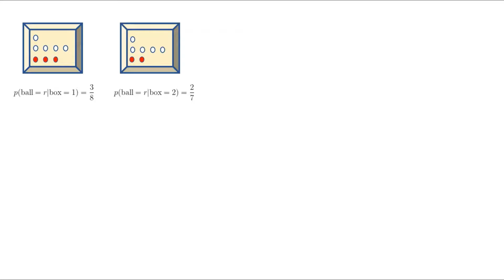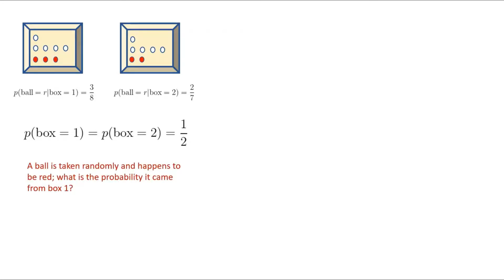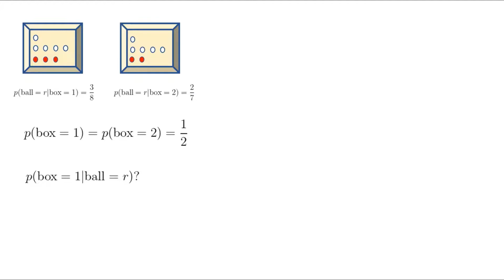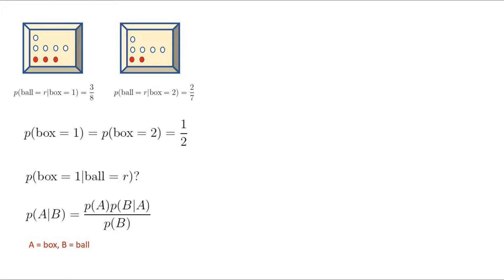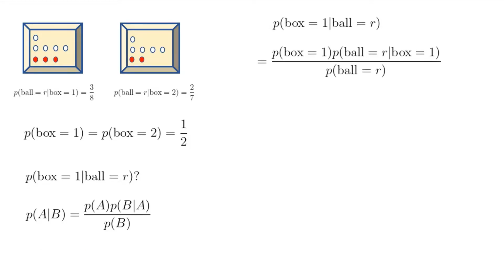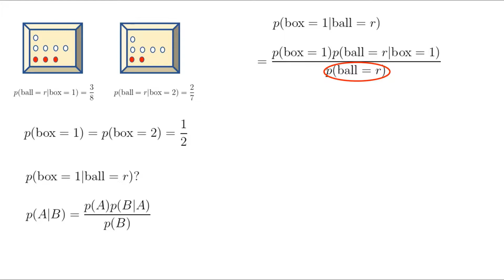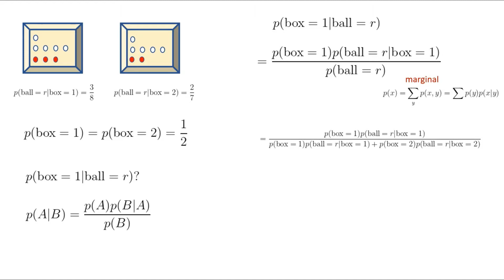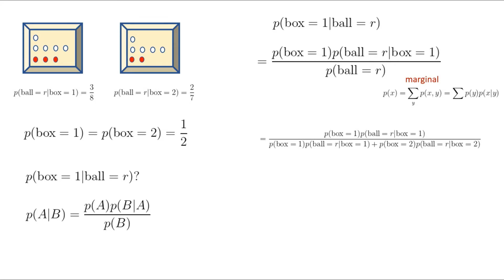Balls, Boxes and Bayes | Question 3 | Chapter 1 | Bayesian Reasoning & Machine Learning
Easy to follow worked solution to question 3, chapter 1 from David Barber's textbook 'Bayesian Reasoning and Machine Learning'.